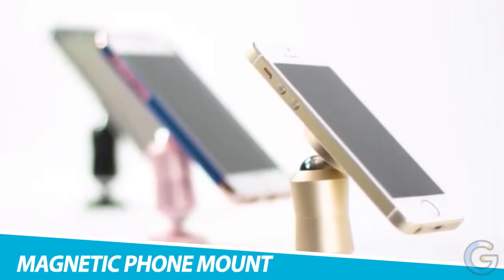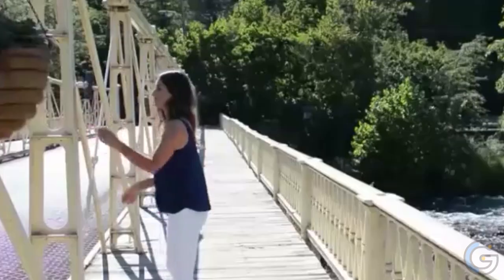11 Awesome Car Gadgets Youll Want to Have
As technology continues to evolve, so do the gadgets and devices we use in our everyday lives, and this includes the gadgets we use in our cars. From safety devices to entertainment systems, there are plenty of awesome car gadgets out there that can enhance the driving experience in numerous ways. Whether you're a tech enthusiast or just looking for ways to make your drive safer and more enjoyable, these gadgets are sure to impress.

Timestamps and Products:

0:00 - Intro
0:09 - Badass Tents Packout MOLLE Tent rooftop tent
1:21 - Garmin Dash Cam 55
2:26 - TRED Pro All-In-One Off-Road Vehicle Recovery Device
3:13 - Otium Soft Vehicle Rack
4:04 - ClutchIt Magnetic Phone Mount
4:55 - Mountek nGroove Snap 3 Magnetic Car Mount
5:35 - Blaupunkt BT Drive Free 211
6:17 - Car Butler Wood Hanger From Maxsa
7:01 - HitchSafe Key Vault
7:54 - Hudly Full-Color Head-Up Display
8:43 - Honda E Side Camera Mirror

We cover topics about gadgets on regular basis on our channel.